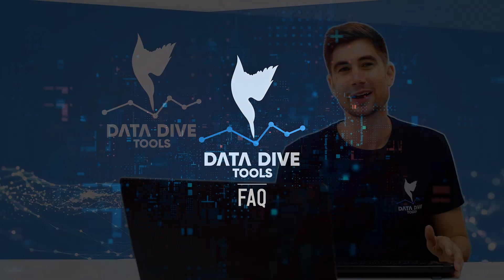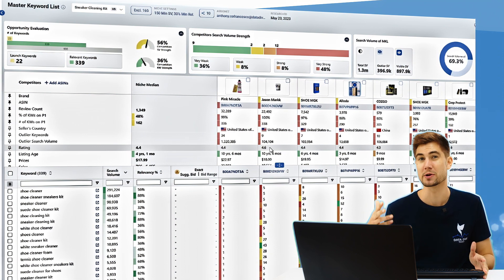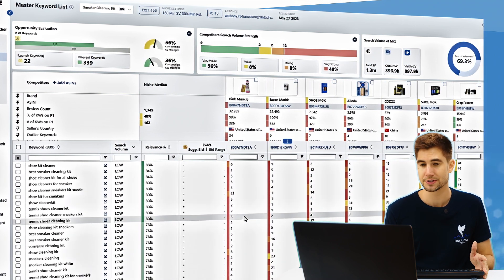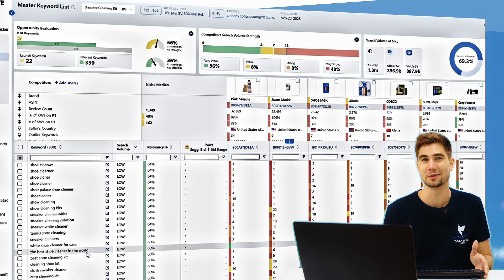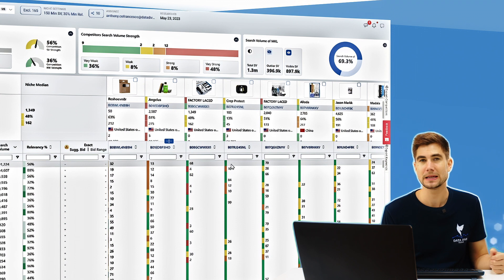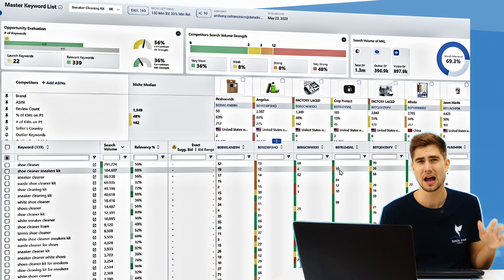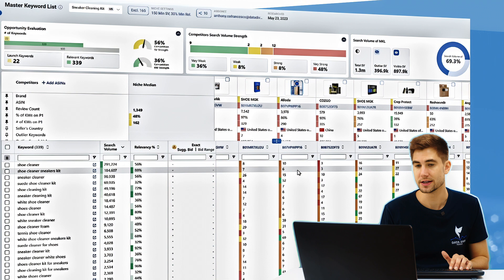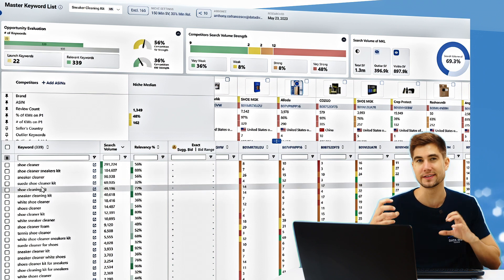How to Find and Fix Gaps in Your Master Keyword List - Data Dive FAQ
In this Data Dive FAQ, we discuss filling gaps in your master keyword List!

Try Data Dive today!